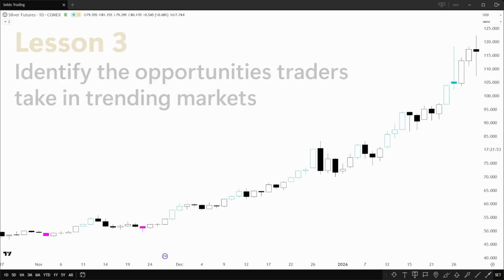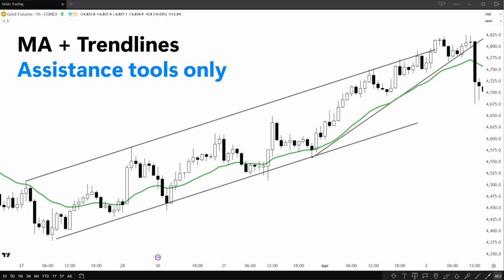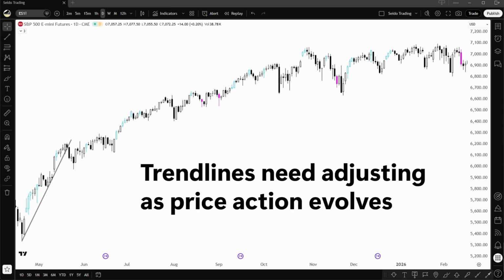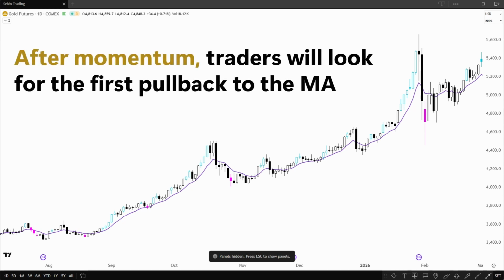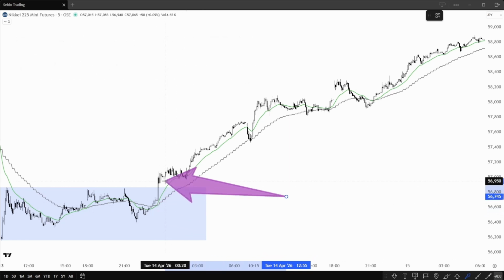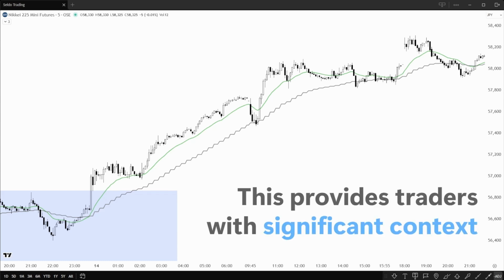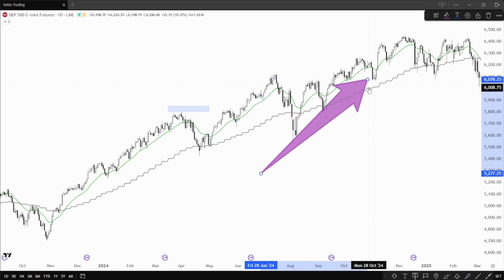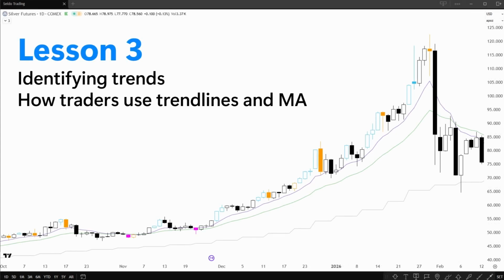Trends │ Lesson 3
Trends offer the clearest opportunities in the market. This lesson covers how to identify bull and bear trends, how to use moving averages and trendlines to stay aligned with momentum, and why the first pullback to the EMA after momentum forms creates a defined structural condition for traders. Includes a live bar-by-bar walkthrough of two full sessions of Nikkei price action, and introduces the HTF EMA tool for TradingView.

Part of the Seido Trading Learn to Trade series — 9 free lessons covering price action from candlestick reading to strategy construction.